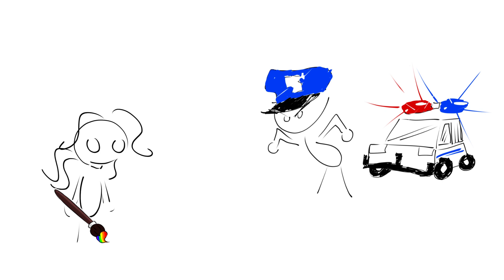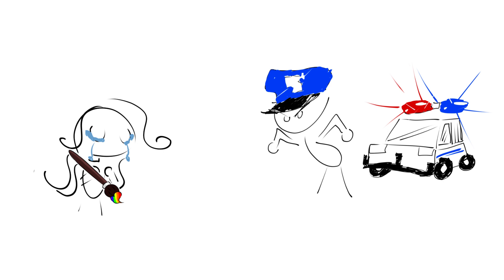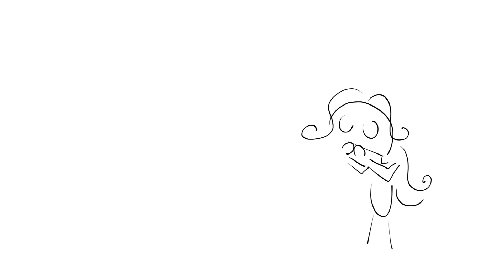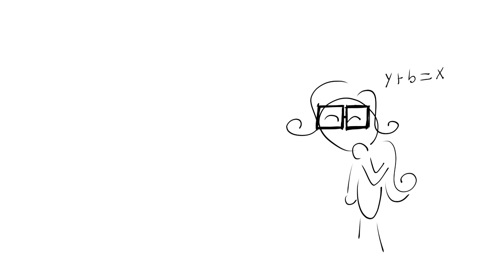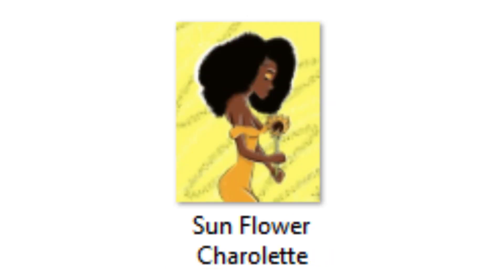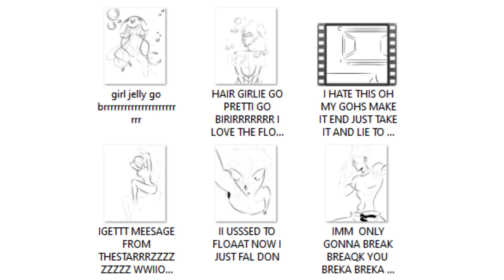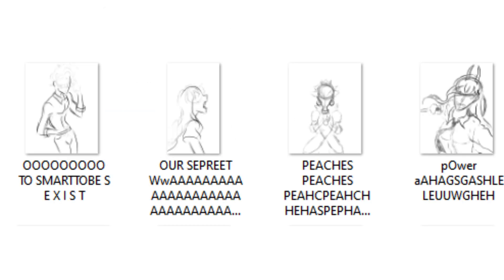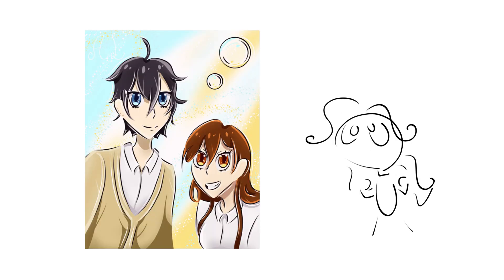Art Tour!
ANOTHER TINY GIRL VIDEO! I think it's pretty silly.

If you're interested in my other socials, I have an Instagram account at "alastname426"

References and images used to make this video were found on Pintrist :)

Voice over done by yours truly